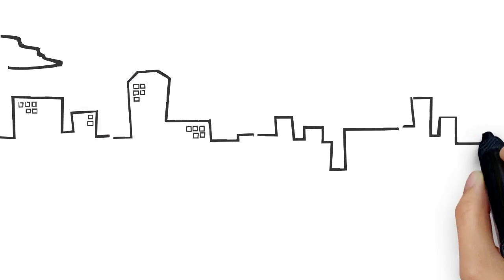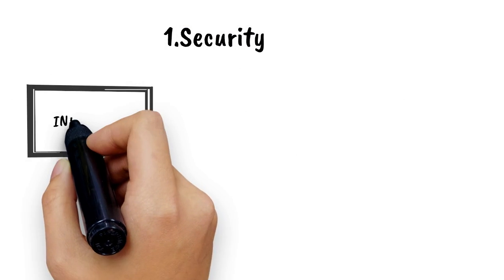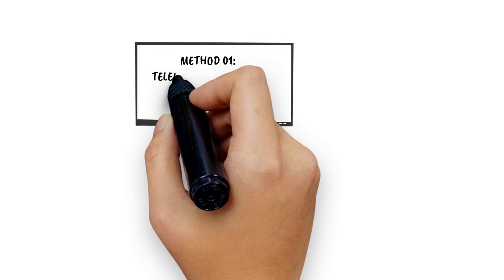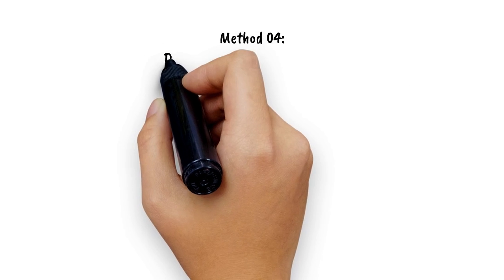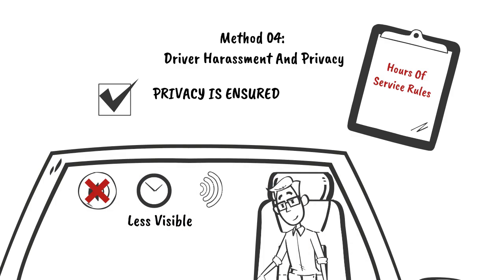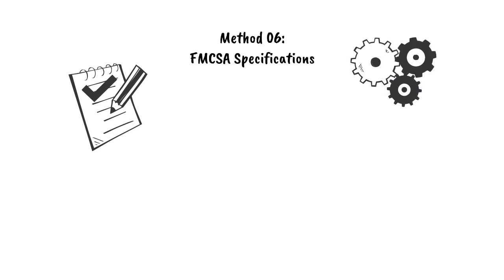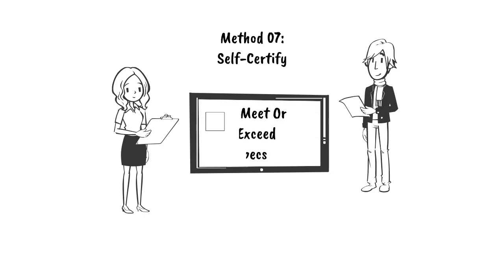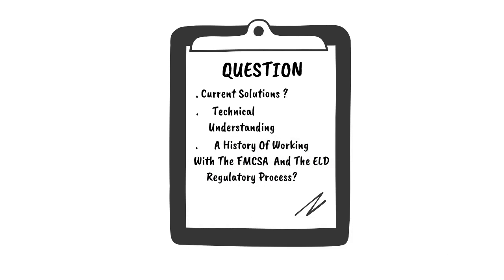FleetMinder ELD Mandate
ELD Mandate 7 Prime Goals in 3 Minutes